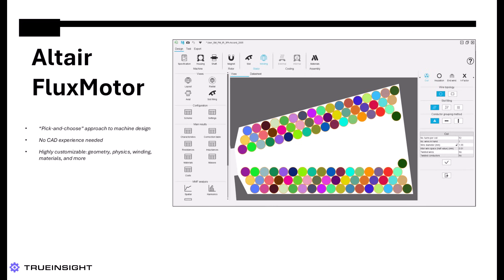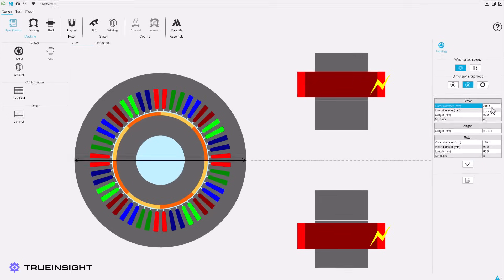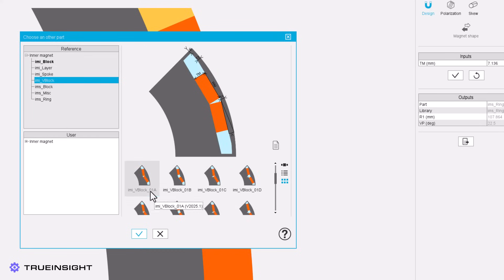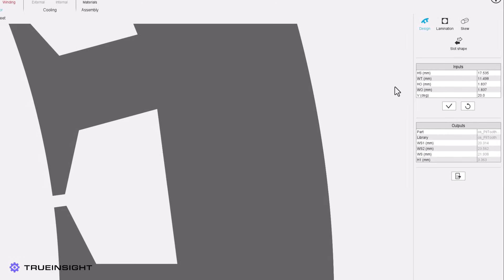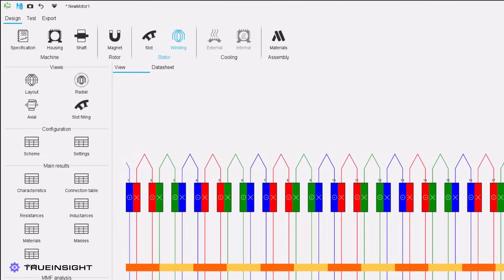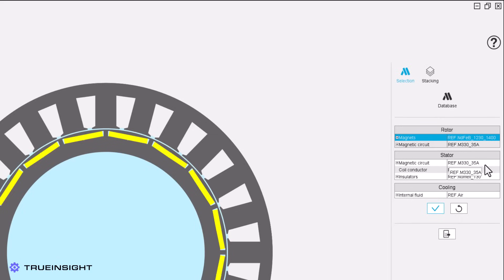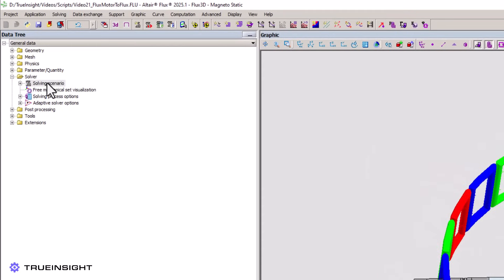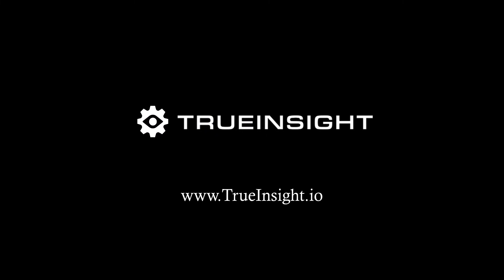Altair Flux Motor to Altair Flux Workflow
In this video we show how users can use Altair Flux Motor, with no CAD experience needed, to create a motor design and integrate it within Altair Flux.